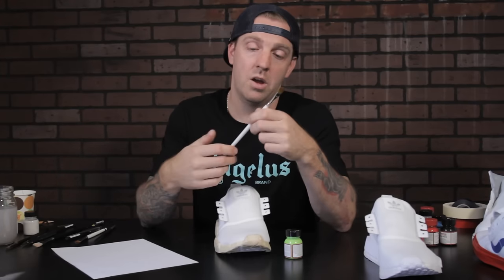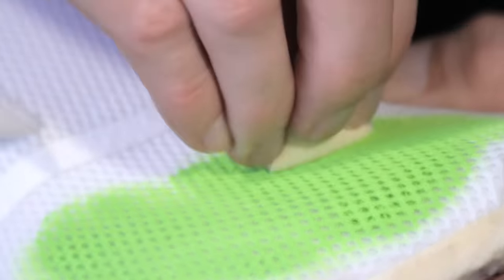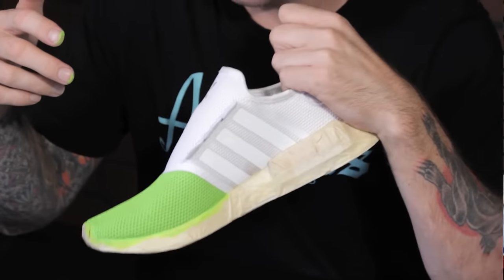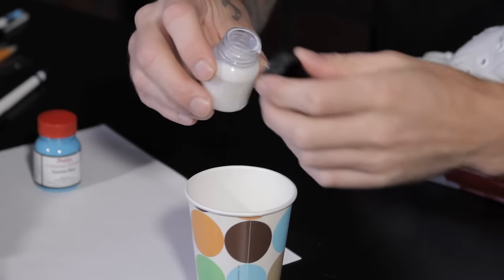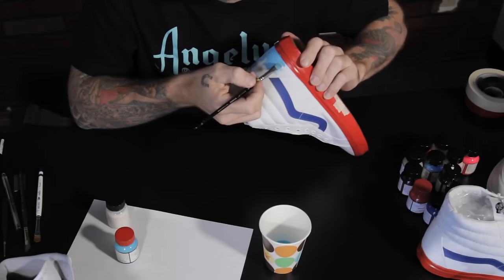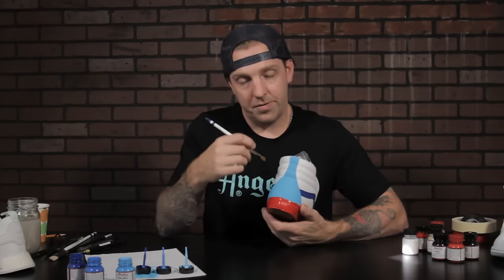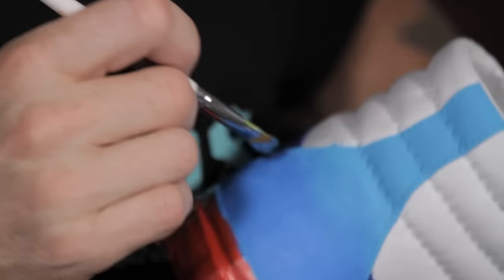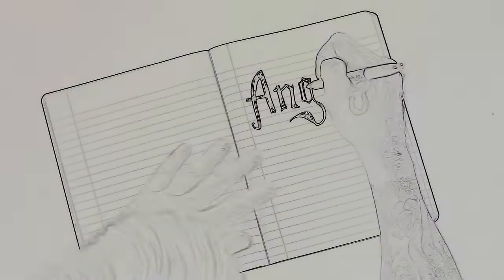How To Paint Mesh and Canvas | Clean Fade and Dab Method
Have you ever wondered if you can use Angelus Paint on Mesh or Canvas? Watch this video to learn how!

Items used:
Angelus Paint
Foam Pad
Paint Brushes
Angelus 2-Soft

0:00 - Intro
0:35 - The Materials
1:05 - Painting with a Brush and Sponge
3:26 - How to Painting Canvas
5:59 - How to Fade Colors
7:47 - Outro